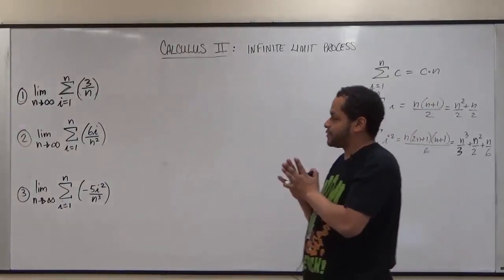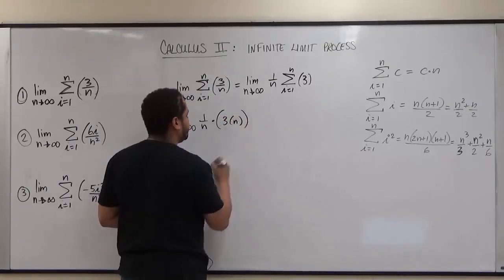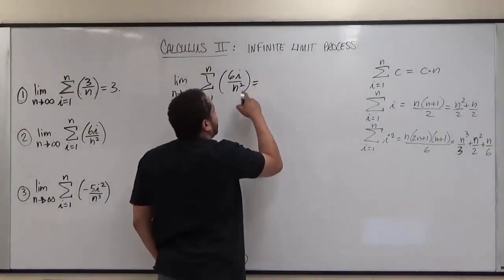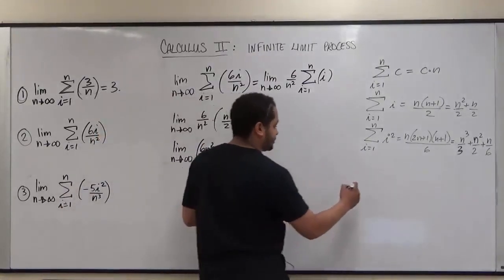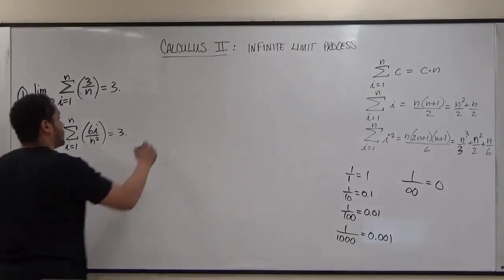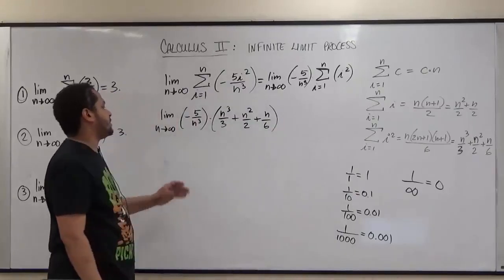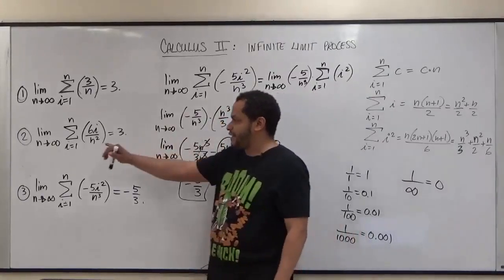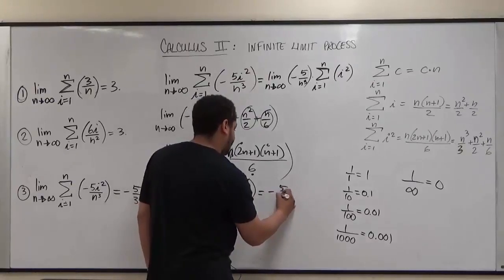Limits at Infinity and Summation - BMCC(CUNY) MAT301/MAT302